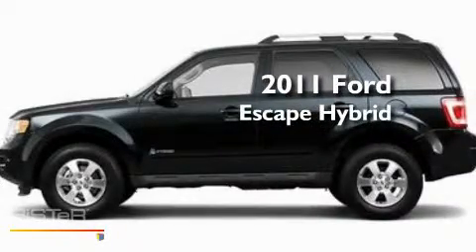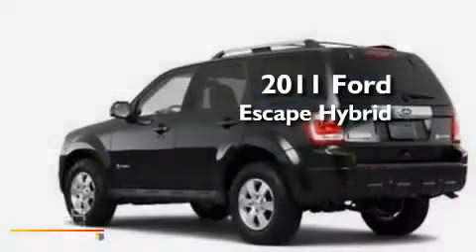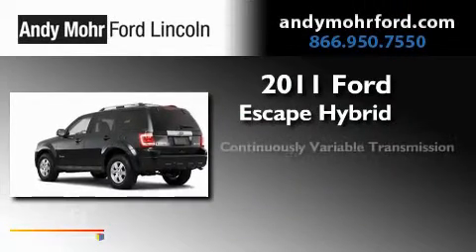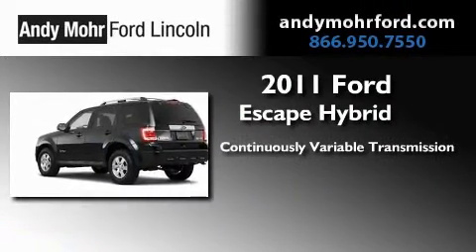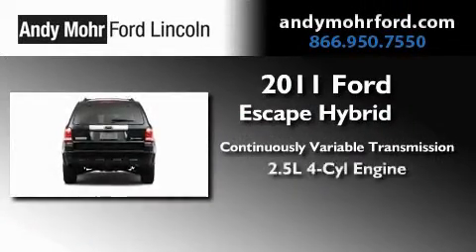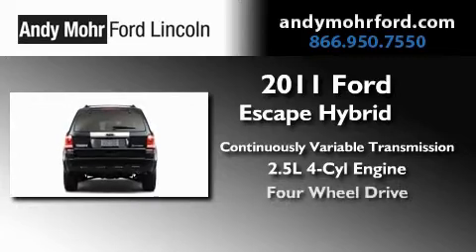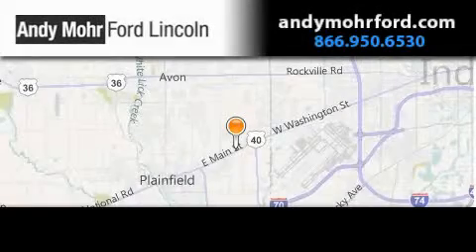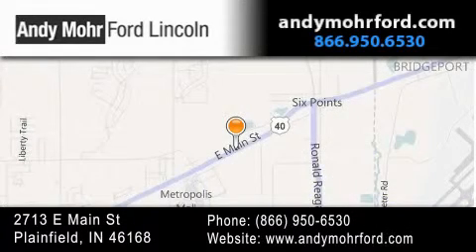2011 Ford Escape Hybrid Indianapolis IN 46168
Year : 2011
 Make : Ford
 Model : Escape Hybrid
 Engine : 2.5L I4
 Trans . : CVT

 Stock : T12655

 2713 E. Main Street